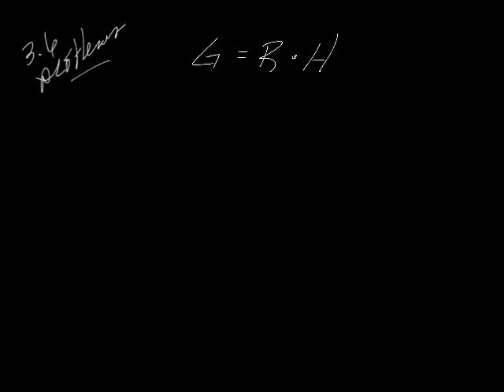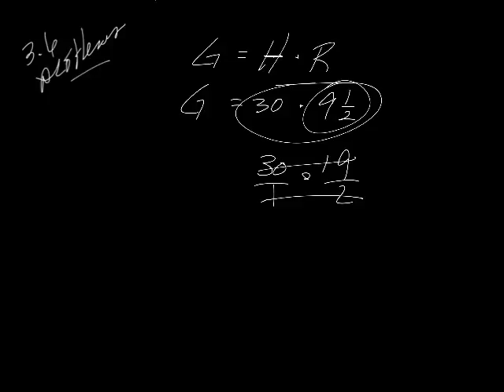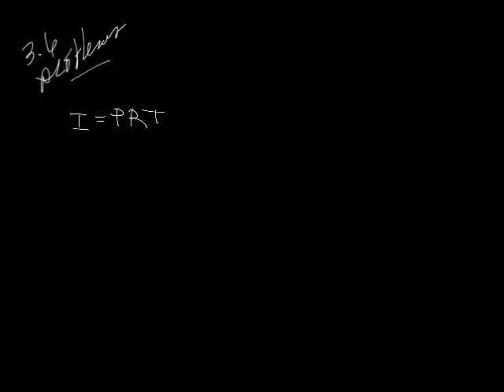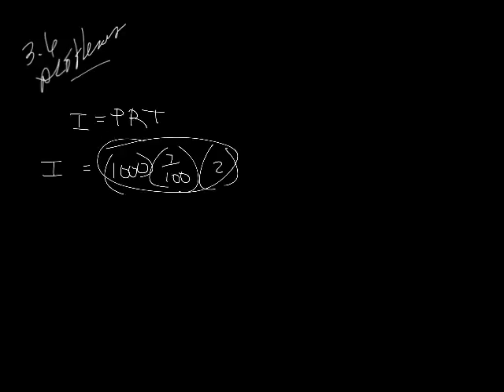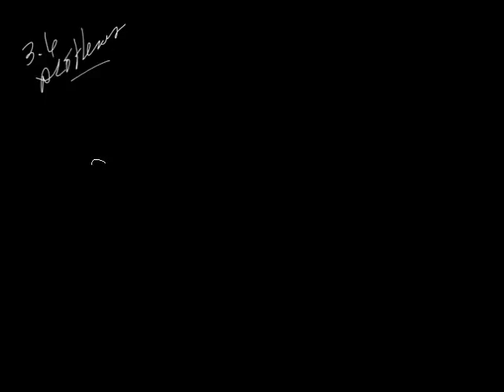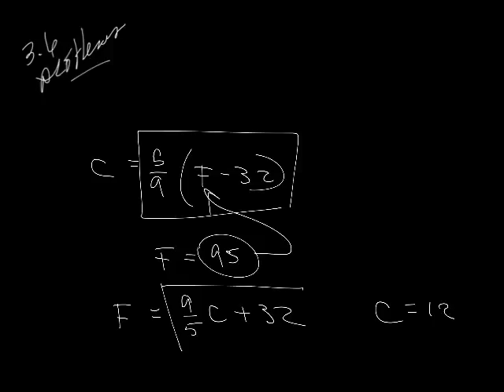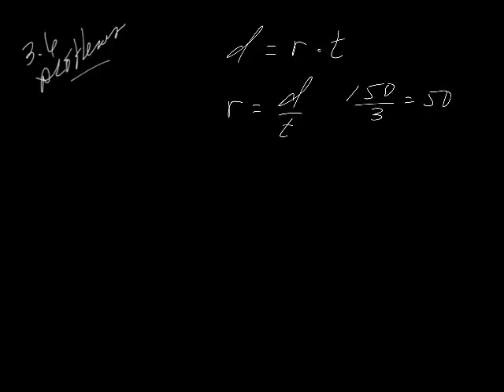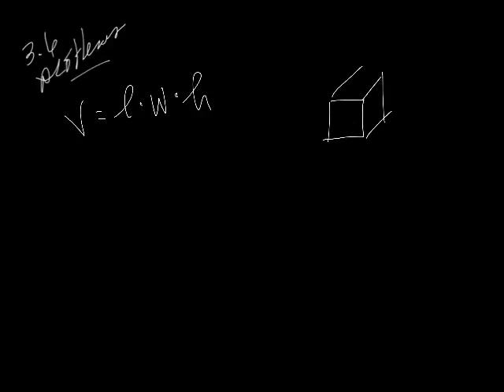3.6 problems, prealgebra